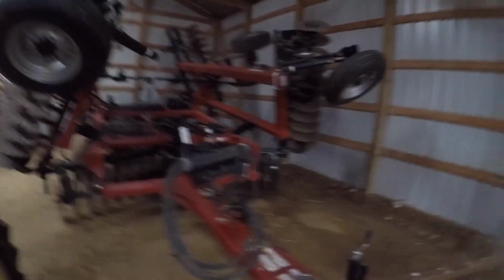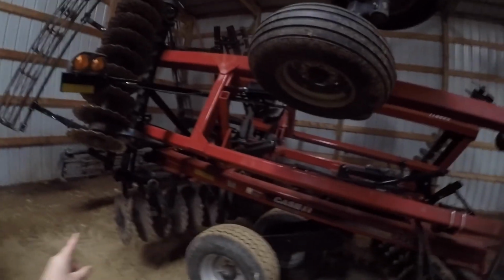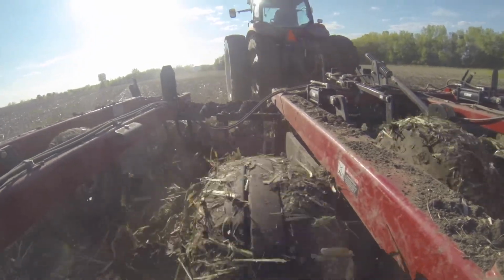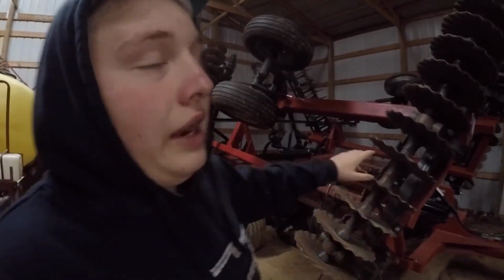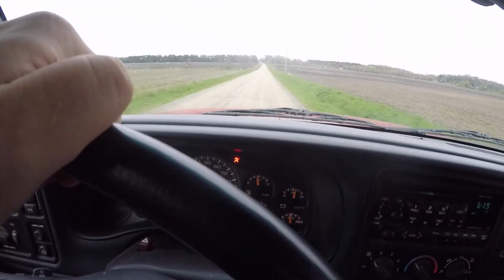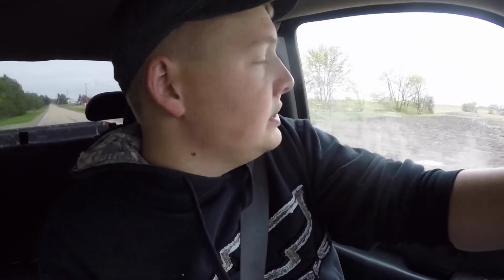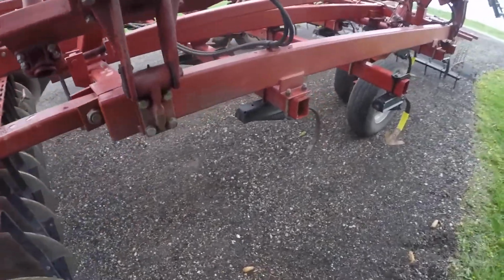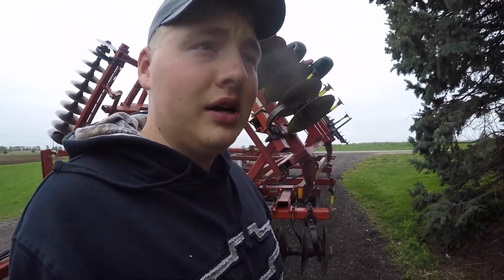Talking about the vertical till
Spring is here but there has been a lot of rain so we will not be getting it the fields for a little bit yet. Today I go over how the vertical till works and why we like it. This video is a day late due to editing problems, so here it is ENJOY!